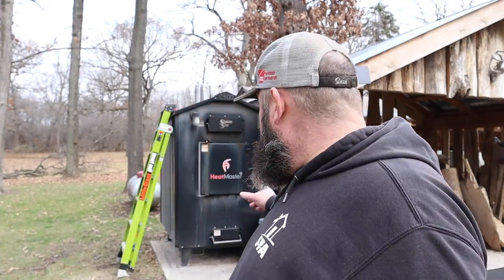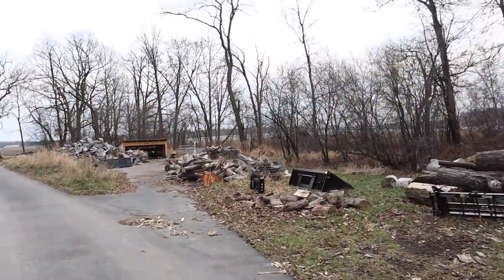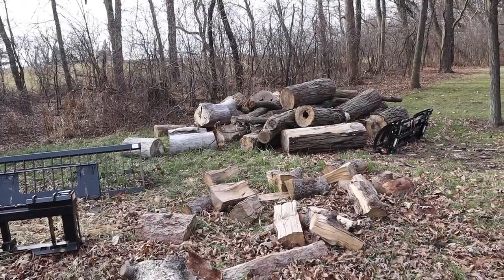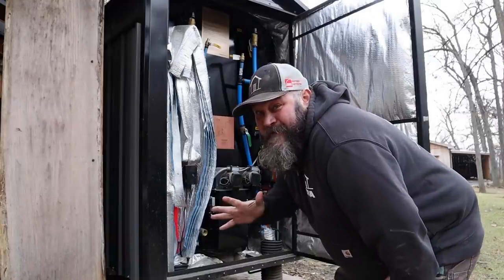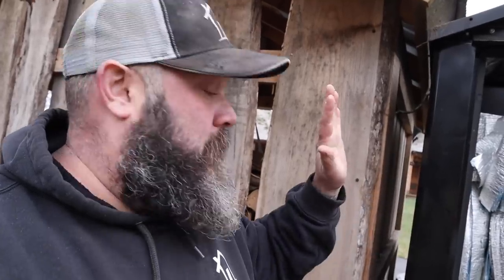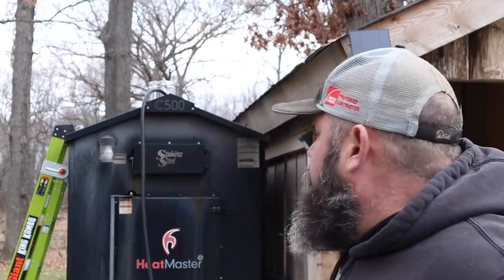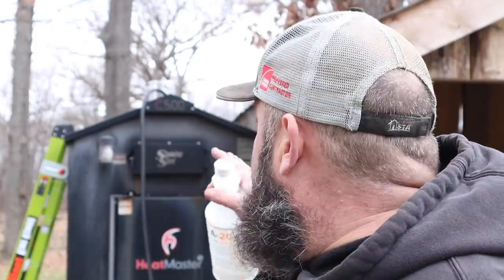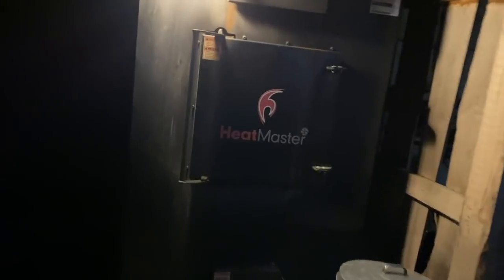Wood Boiler VS Propane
Is an outdoor wood boiler the right choice for you or is gas the way to go? Changing the water in my wood boiler and take a tour of my wood yard.